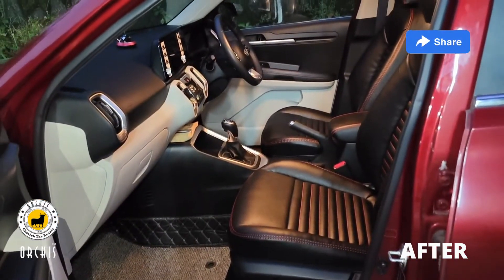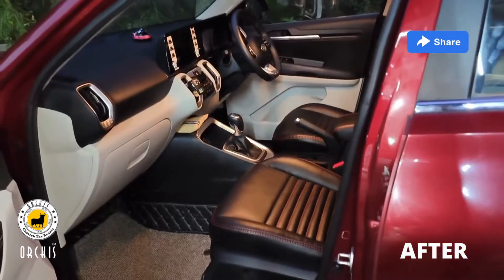New Kia Sonet Premium Seat Covers | Kia Sonet Best Quality Seat Covers | Seat Customized | Orchis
The Kia Sonet  Seat covers done in Acacia material, black color and roza pattern. The car looked fantastic.